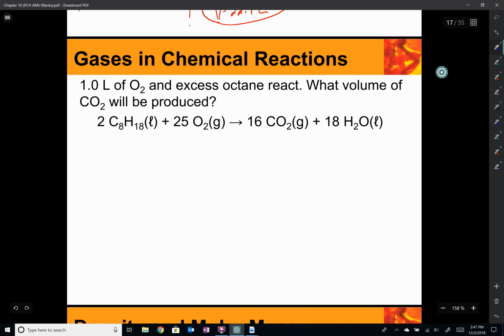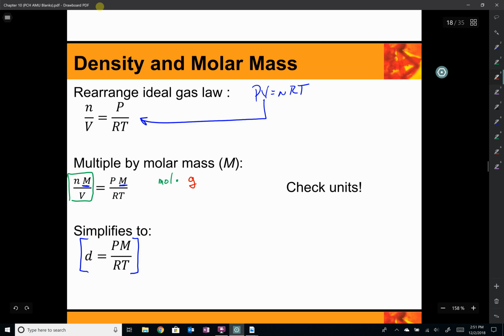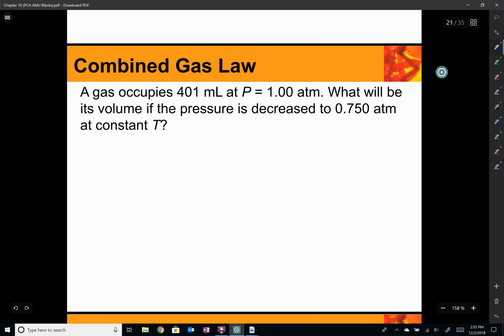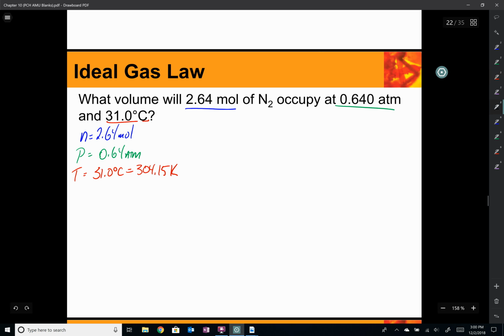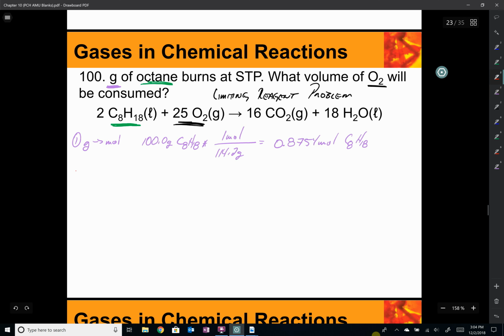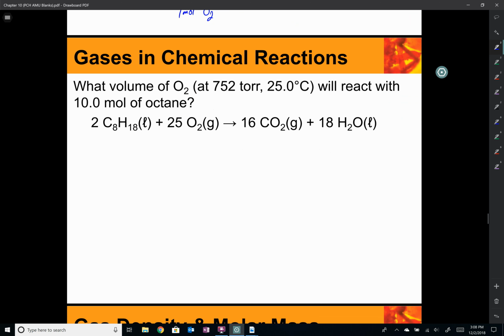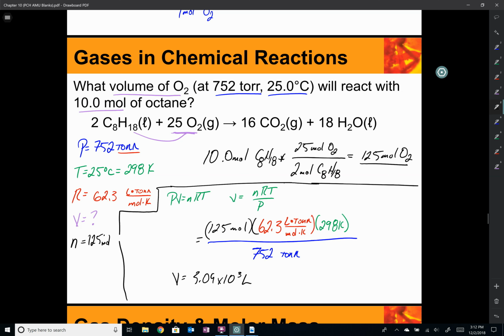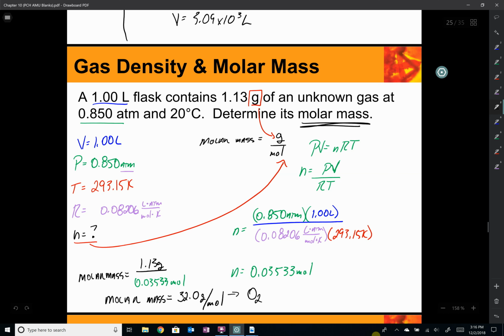Chapter 10 Part 2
CH 125 - Fall 2018
Chapter 10 Part 2 - Gas Laws
Practice Problems